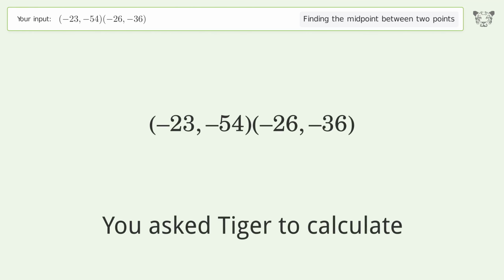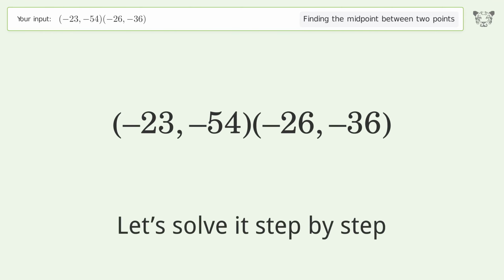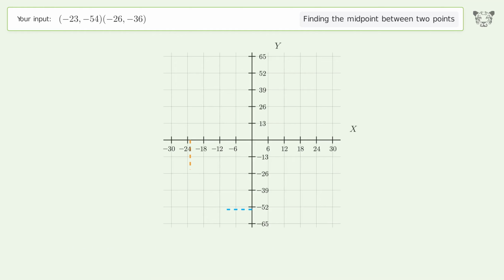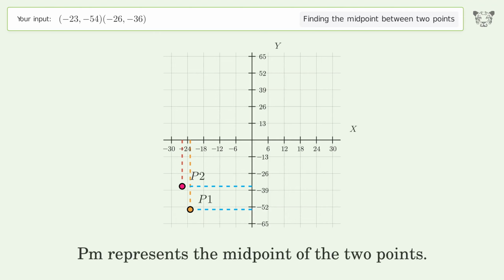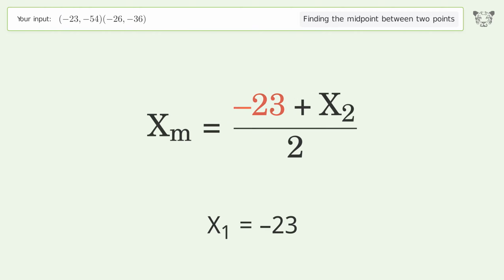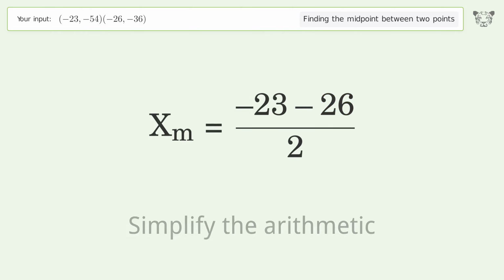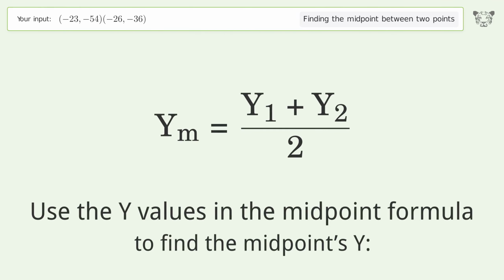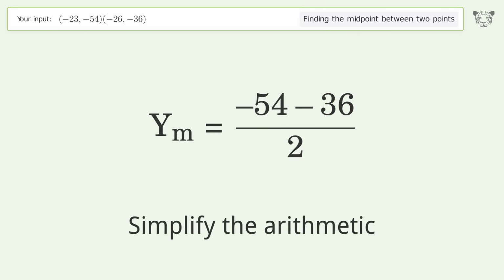Find the midpoint between two points p1 (-23,-54) and p2 (-26,-36): Step-by-Step Video Solution